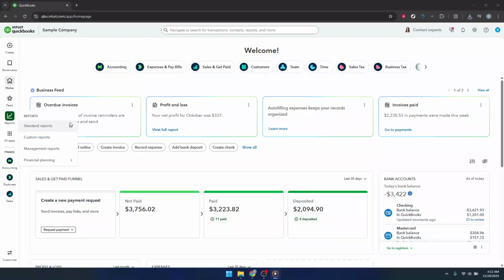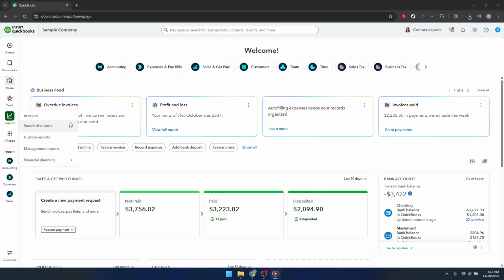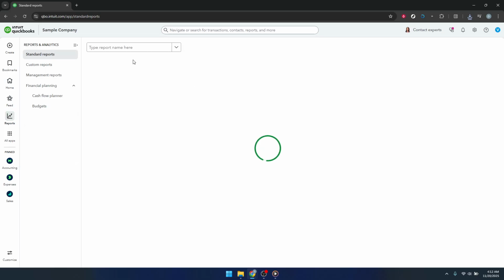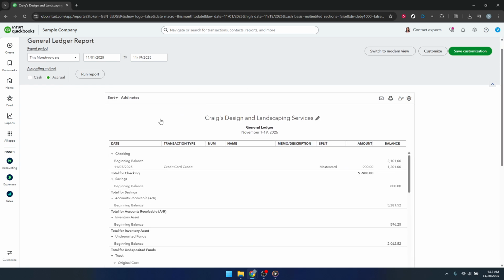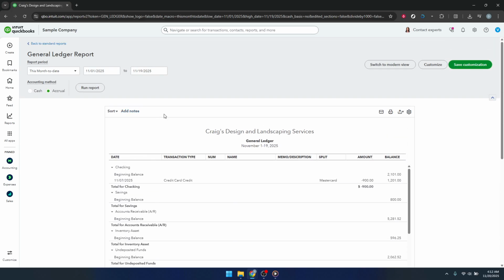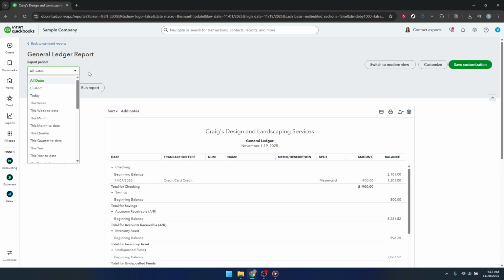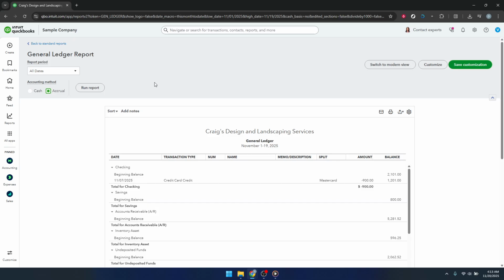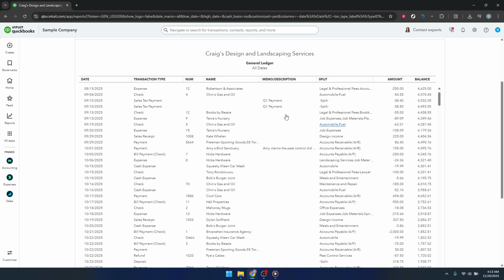How To General Ledger Report In QuickBooks Online [2025 Guide]